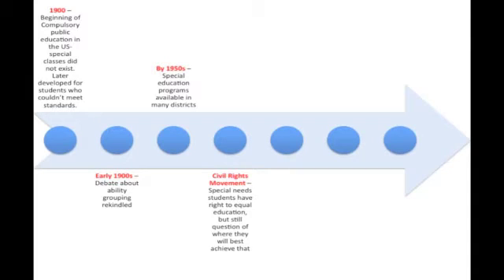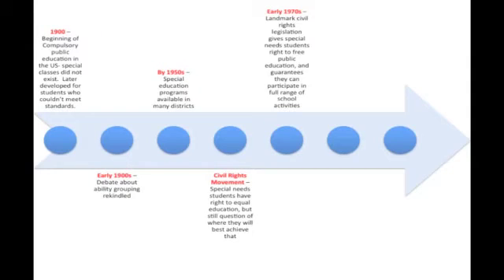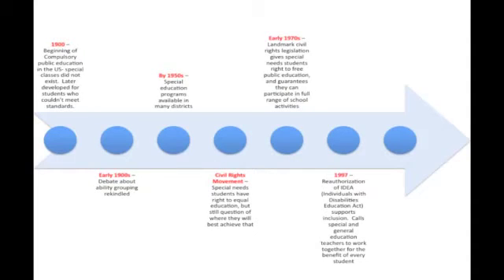updated inst project